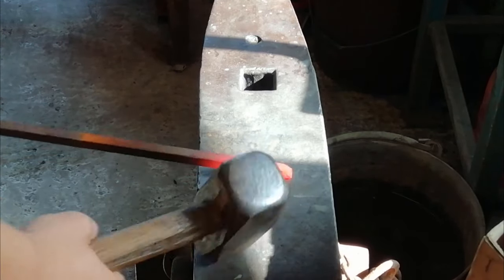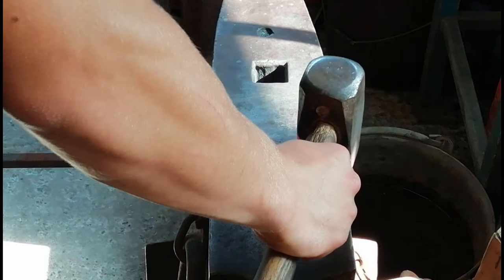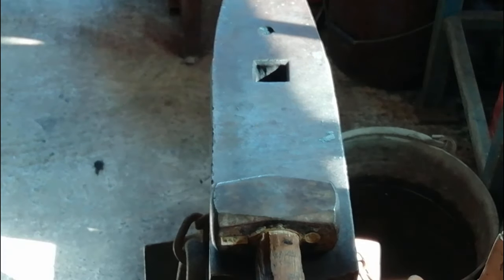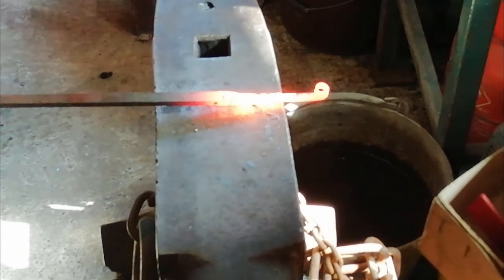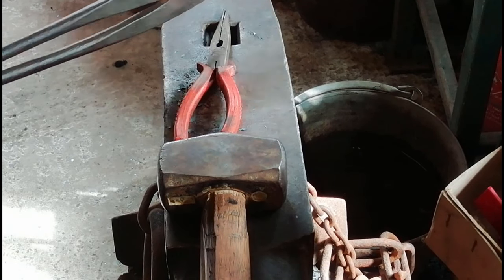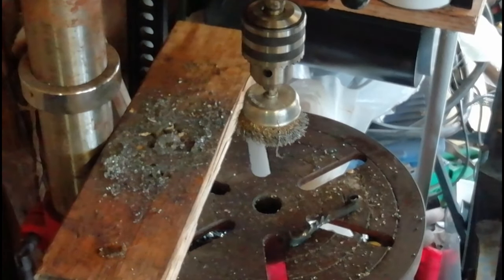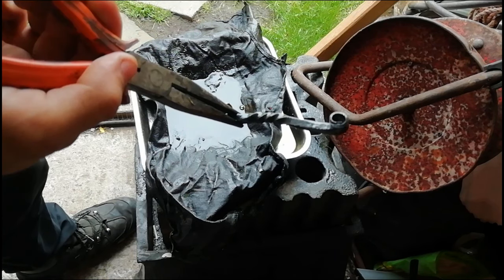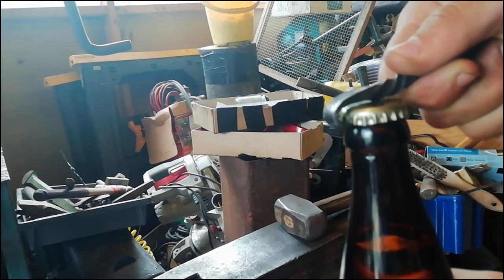MAKING A BOTTLE OPENER, WITH A TWIST!!!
In this video i will be making a cool looking little bottle opener key ring, with a little twist!